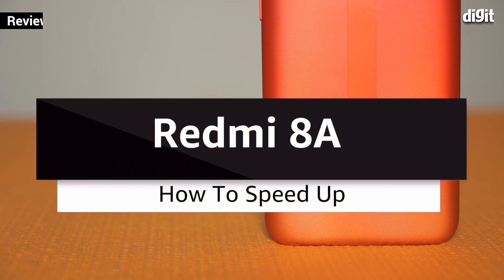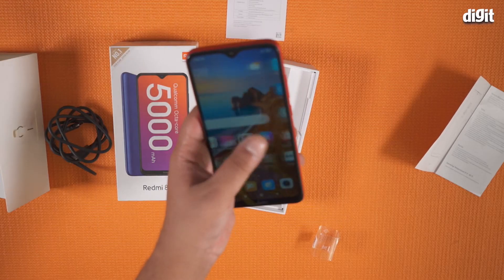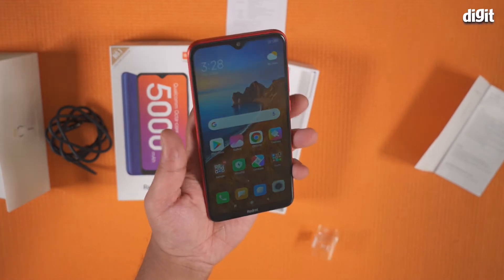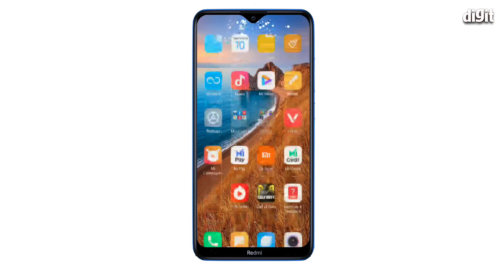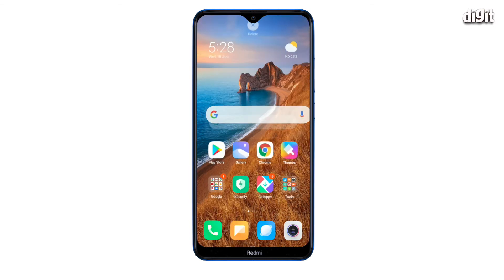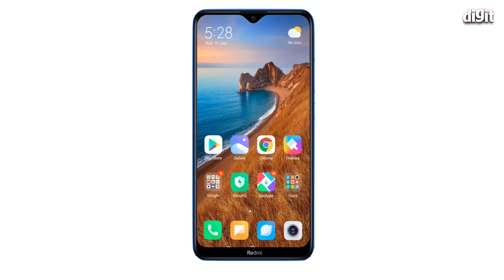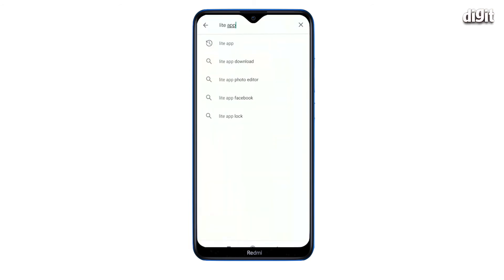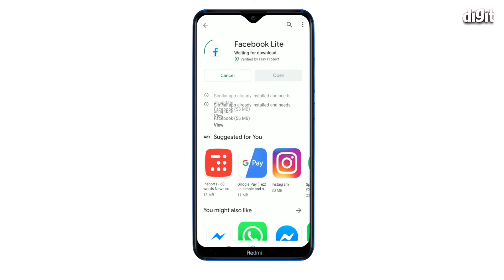How To Speed Up Your Xiaomi Redmi 8A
13+2MP dual rear AI camera with PDAF | 8MP front camera
15.7988 centimeters (6.22-inch) HD+ Dot notch display with 1520 x 720 pixels resolution and 19:9 aspect ratio | 2.5D curved glass
Memory, Storage & SIM: 3GB | 32GB internal memory expandable up to 512GB with dedicated memory card slot | Dual SIM (nano+nano) dual-standby (4G+4G)
Android Pie v9.0 operating system with 1.95GHz Snapdragon 439 octa core processor
5000mAH lithium-polymer battery
1 year manufacturer warranty for device and 6 months manufacturer warranty for in-box accessories including batteries from the date of purchase
Box also includes: Power adapter, USB cable, SIM eject tool, warranty card and user guide. The box does not include earphones